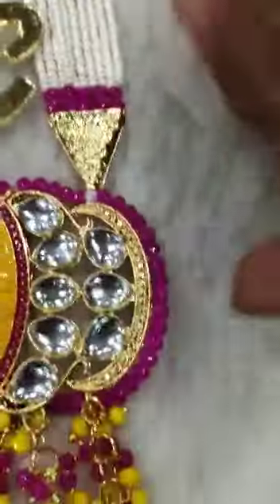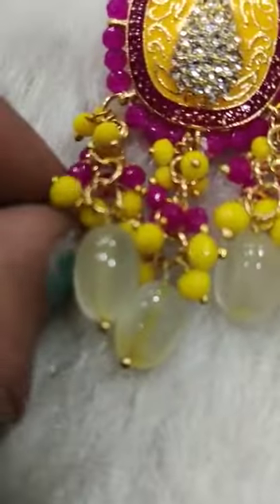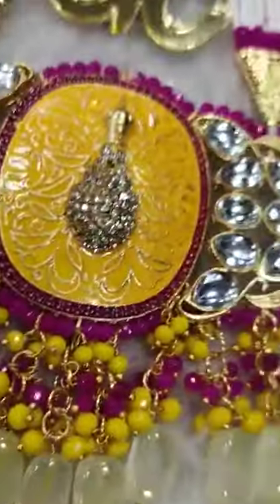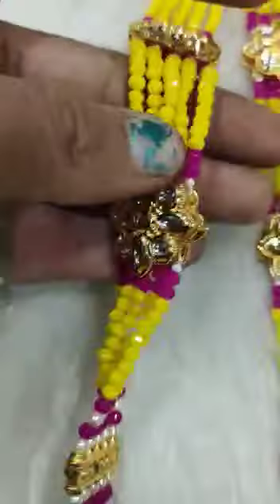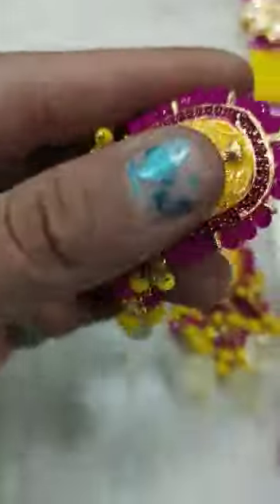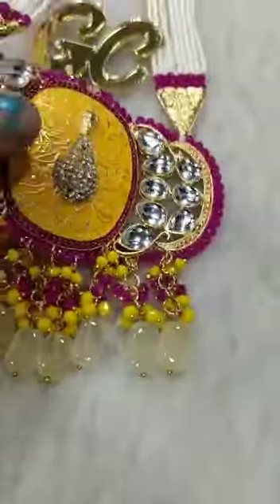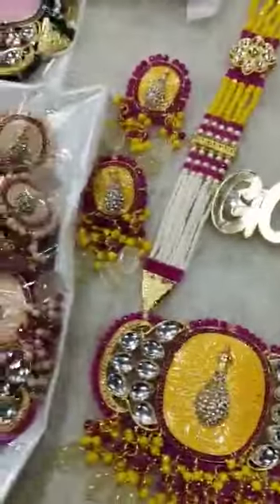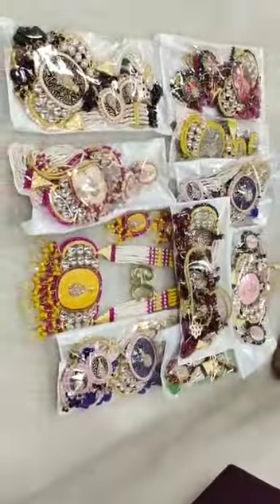Heavy partywear set :1500/only